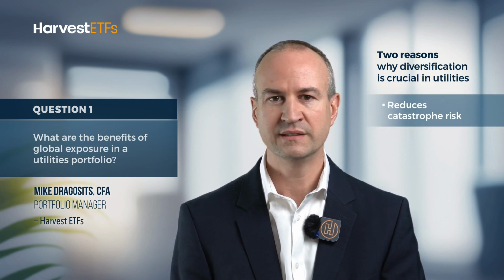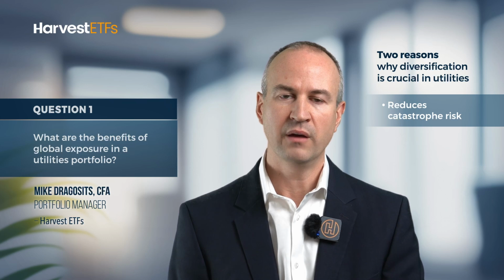The Advantages of a Global Utilities Portfolio | Harvest Market Minutes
Harvest ETFs portfolio manager Mike Dragosits, CFA, examines the advantages of a global utilities portfolio in 2025.

Unlock a resilient investment approach with a proven route to steady income and growth opportunities in the market.

Commissions, management fees and expenses all may be associated with investing in HARVEST Exchange Traded Funds (managed by Harvest Portfolios Group Inc.) Please read the relevant prospectus before investing. The funds are not guaranteed, their values change frequently and past performance may not be repeated. This communication should not be considered as advice and/or a recommendation to purchase or sell the mentioned securities or used to engage in personal investment strategies. Tax, investment and all other decisions should be made with guidance from a qualified professional.